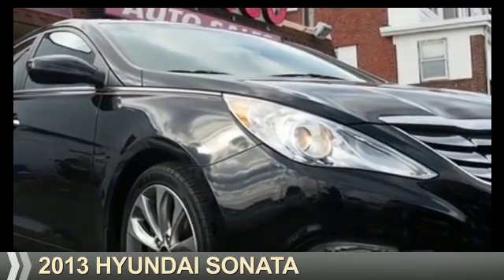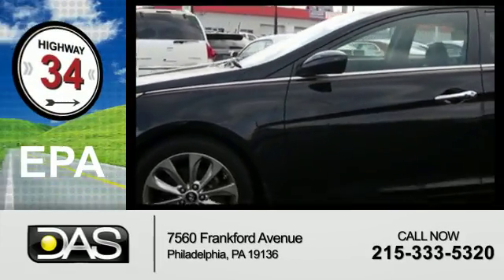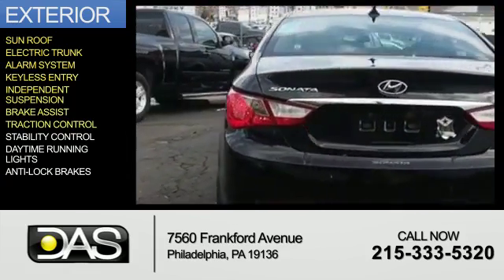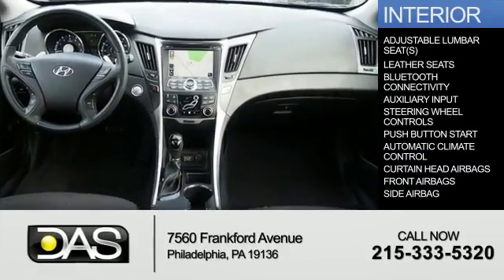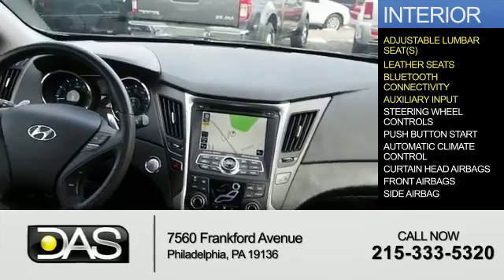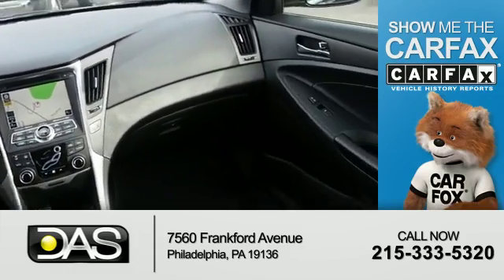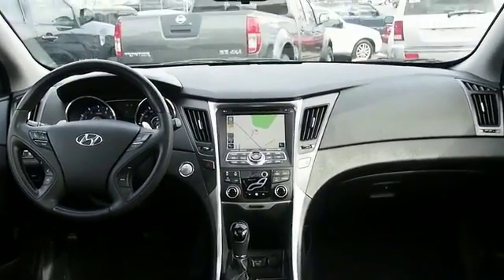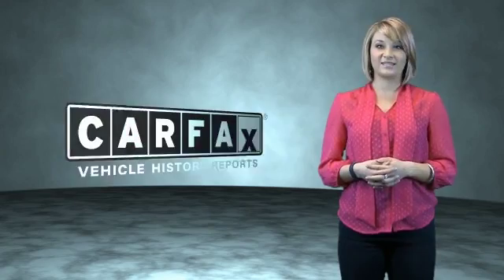2013 Hyundai Sonata 521130 - Philadelphia PA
Year: 2013
Make: Hyundai
Model: Sonata
Trim:
Engine: 2.0 liter 4 Cylindercylinder FWD
Transmission: 6-Speed Shiftable Automatic
Color: Dk. Blue
Mileage: 52980
Address:
7560 Frankford Avenue
Philadelphia, PA 19136
VIN:5NPEC4AB1DH521130